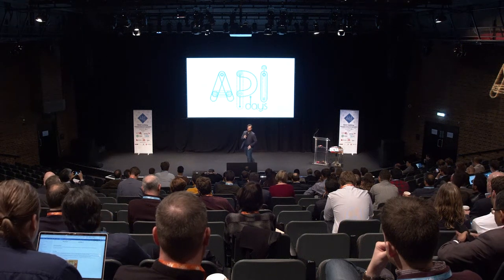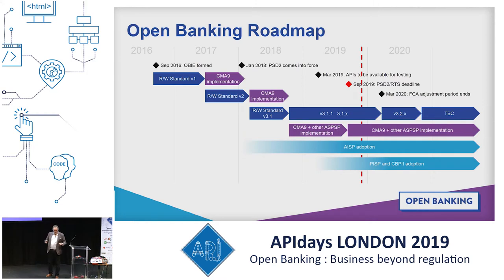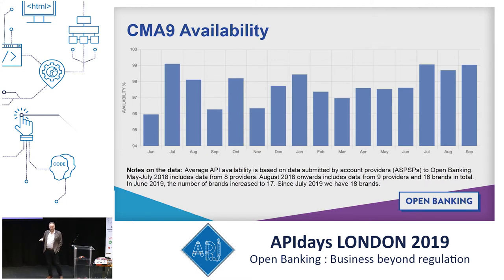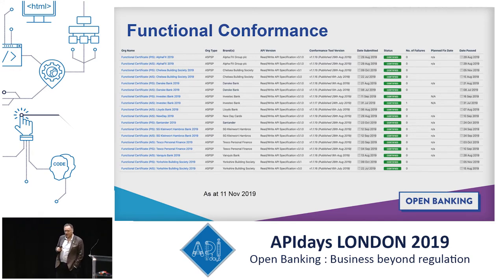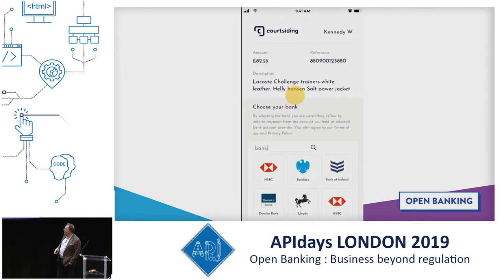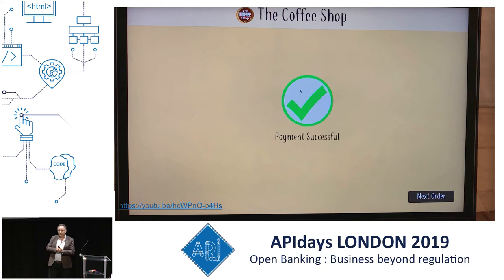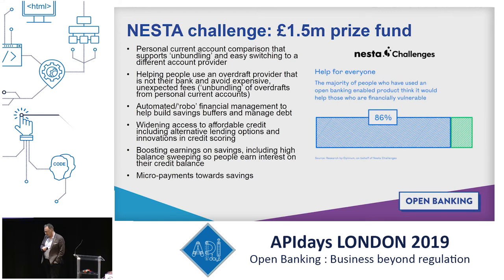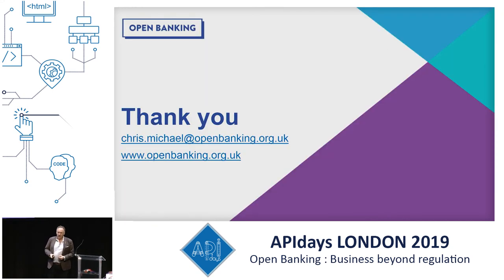The UK Open Banking Journey: Chris Michael, Head of Technology @ OpenBanking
APIdays London 2019

The UK Open Banking Journey
Chris Michael, Head of Technology @ OpenBanking